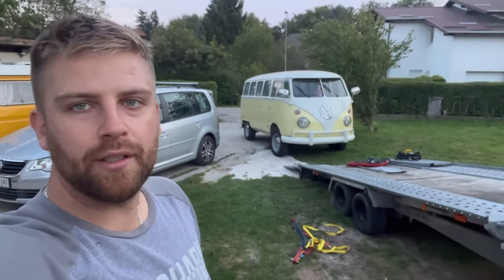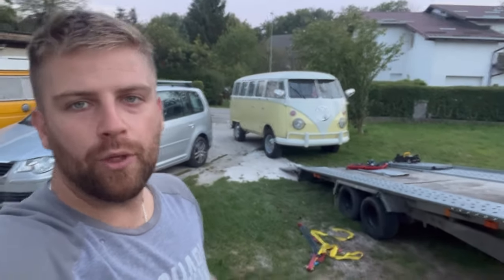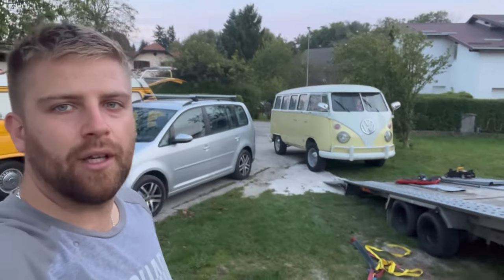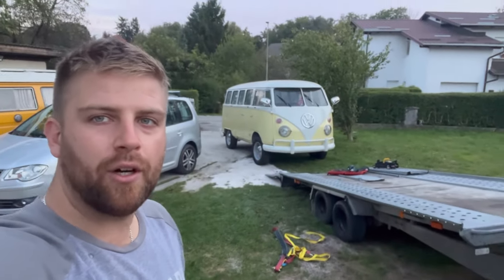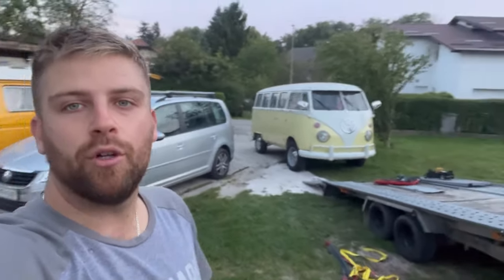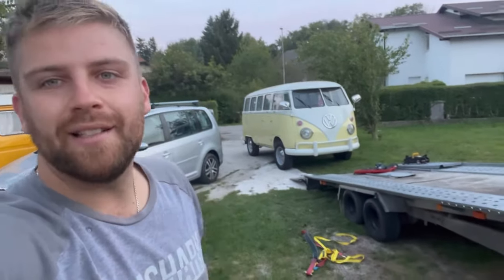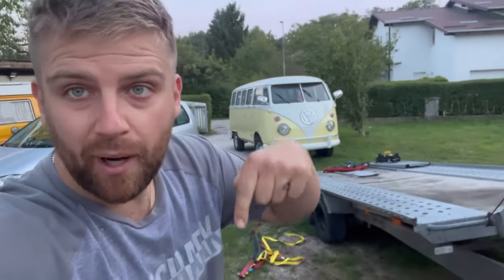Vw T1 Bulli - I bought another one - Trip to Germany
1820km
33hours

We brought home VW T1 in good condition.